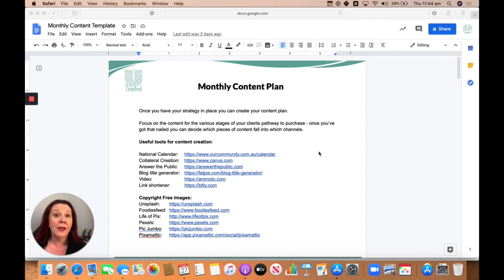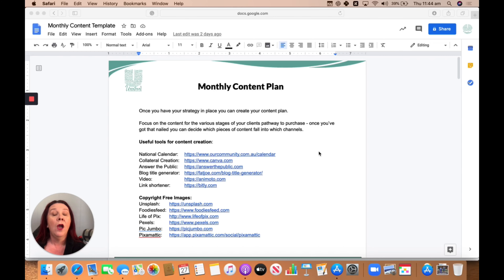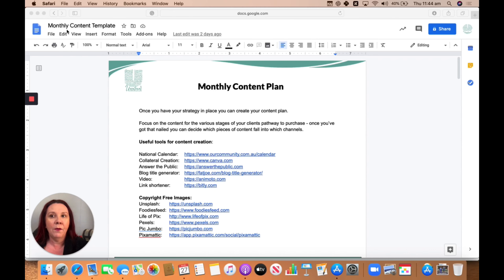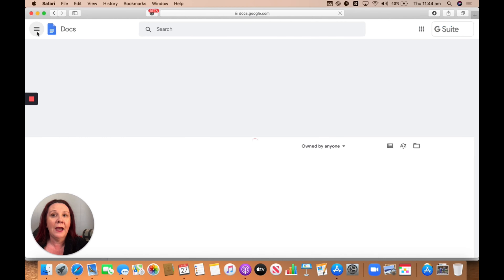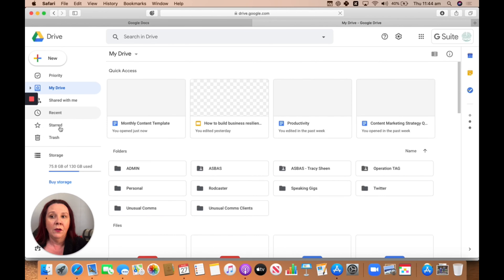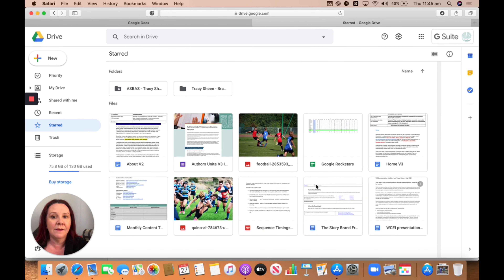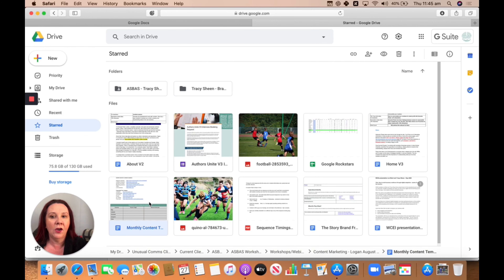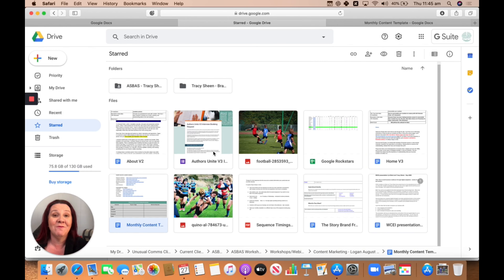Digital Daily Tip #154 Star in a Google Doc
Daily Digital Tip #154 - Star in a Google Doc

Video = 2min 07sec

Let's face it, we all have favourites... We just don't like to admit it ;)
Today I'll show you how to create your 'favourites' inside your Google Docs